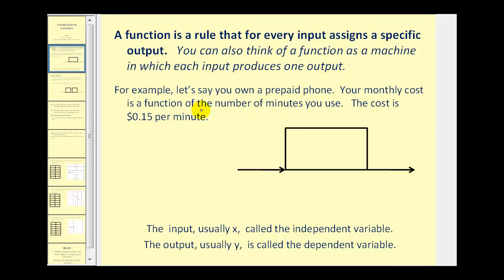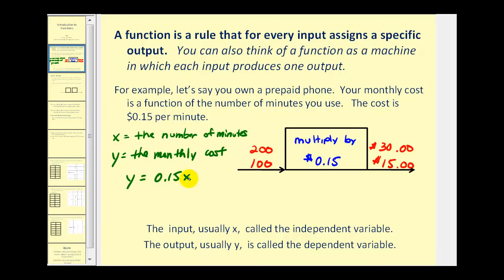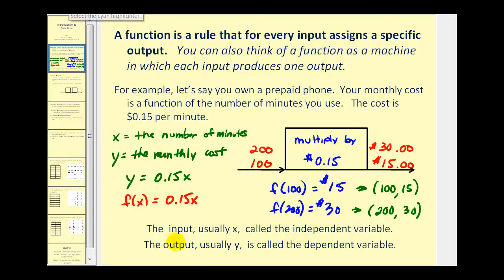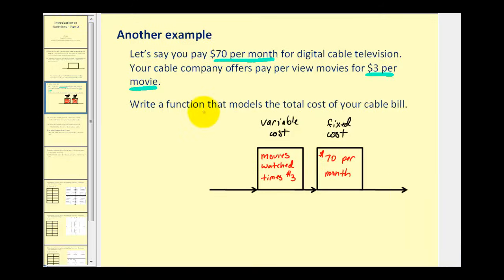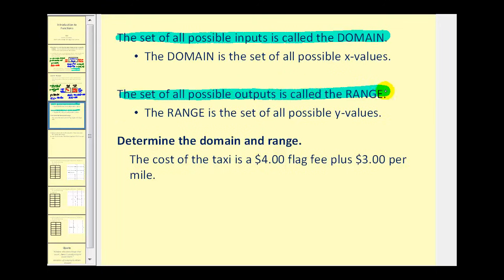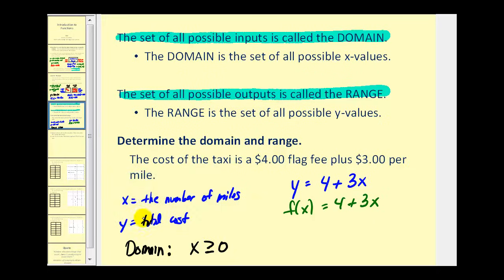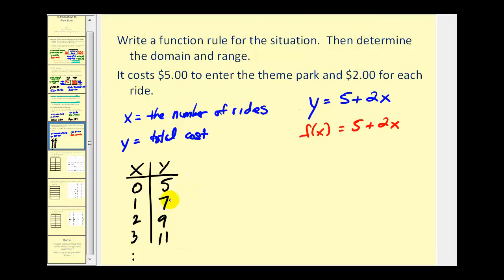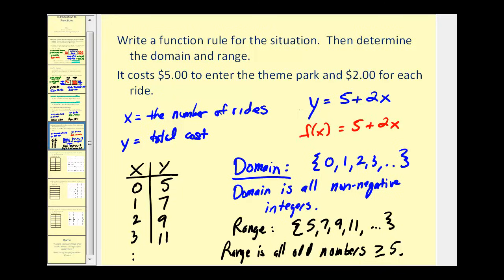Introduction to Functions - Part 1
This video is an update to the original Intro to Functions - Part 1.  I edited the second function example